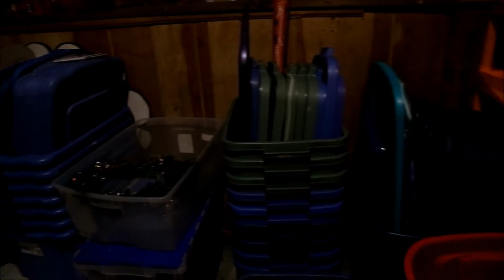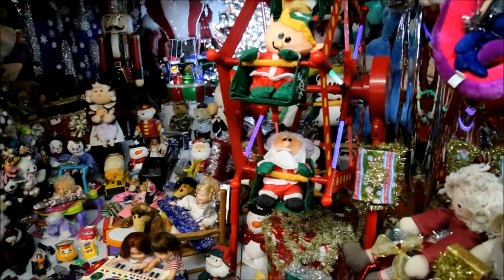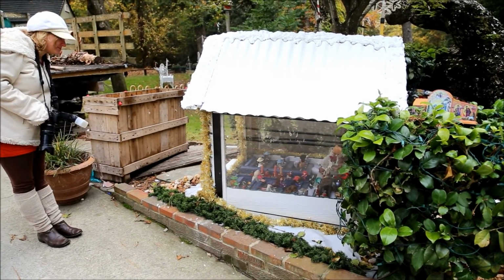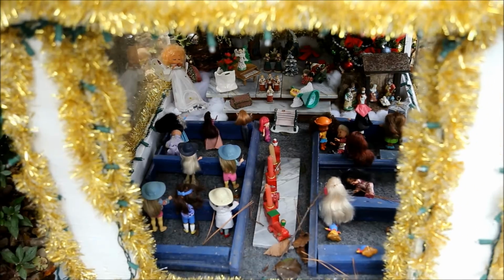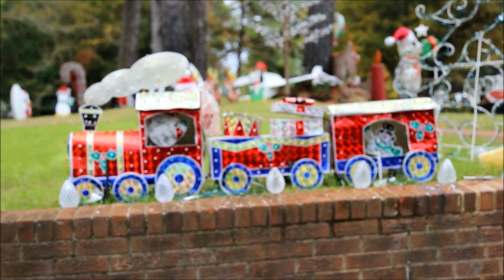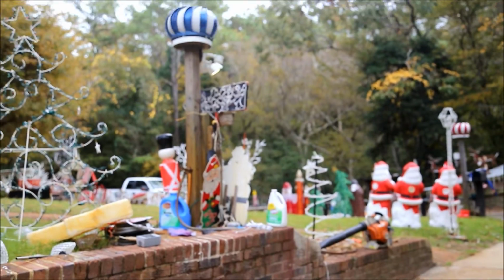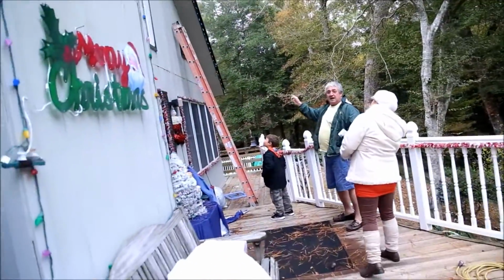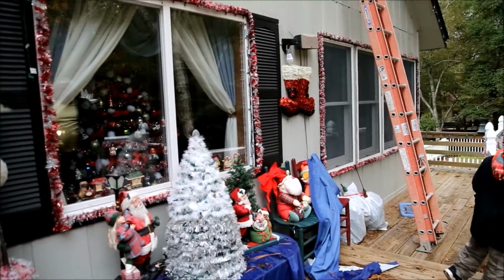OBXE TV Ep. 35 - Jim and Ann Poulos (Outer Banks Christmas House)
Host Sue Artz welcomes Outer Banks Christmas House owners Jim and Ann Poulos for a in depth behind the scenes look at the magic behind this annual holiday wonderland on this episode of the OBX Entertainment original series 'OBXE TV'!